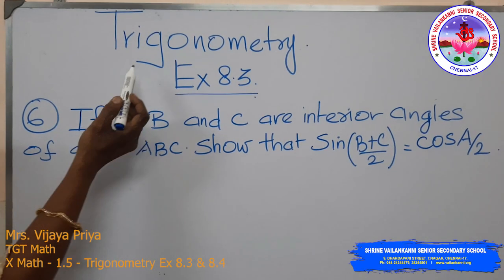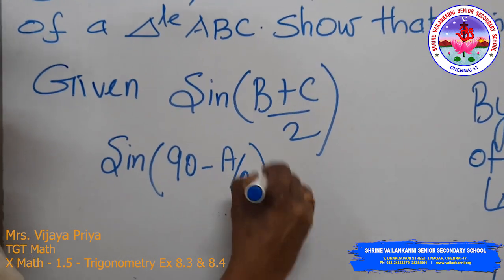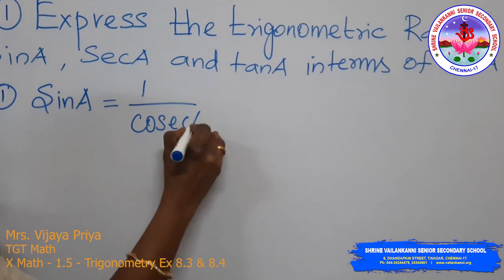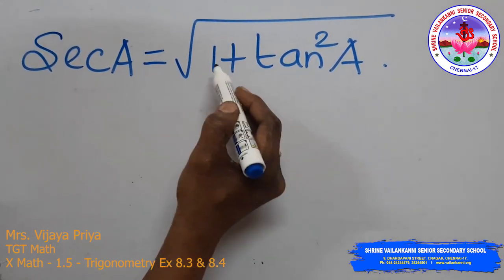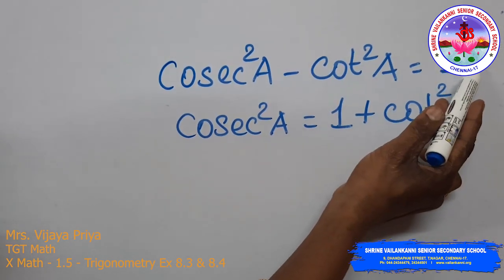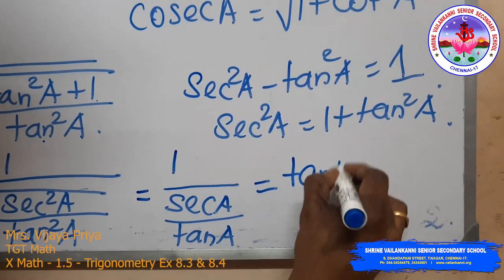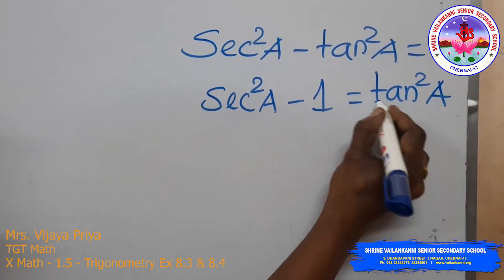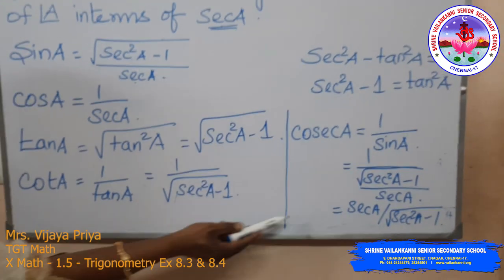X SVSSS Math - 1.5 - Trignometry - Ex 8.3 & 8.4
Duration: 15m40s

Lesson Description:
This video states the trigonometric identities  that involve trigonometric functions and are true for every value of the occurring variable. These identities are useful whenever expression involving trignometric functions  need to be simplified.

SVSSS Class X can join us on google classroom as per class code sent and timetable sent to you. You can join live lessons with zoom meeting id and pwd sent to you.